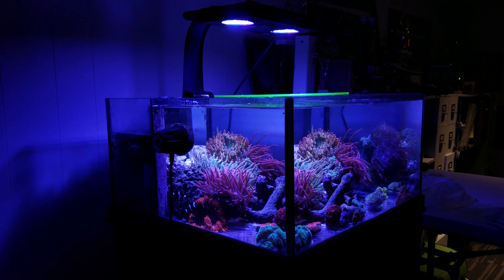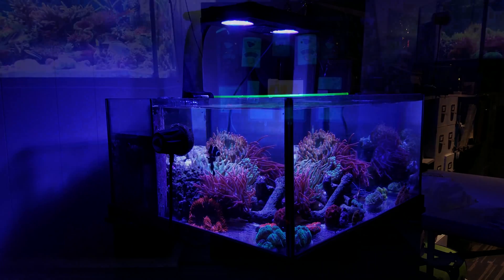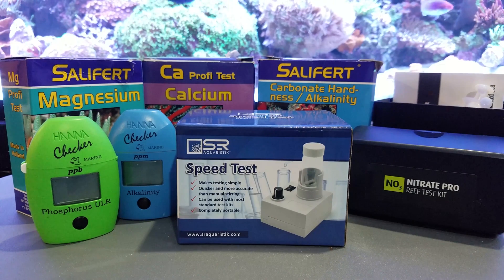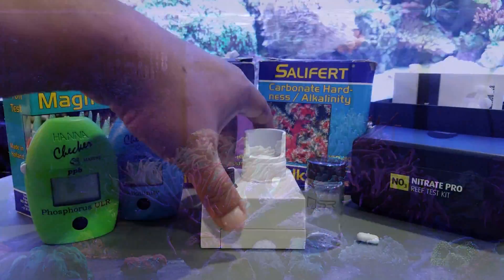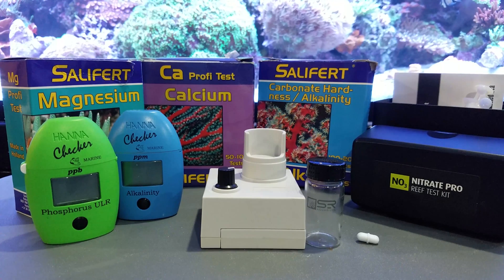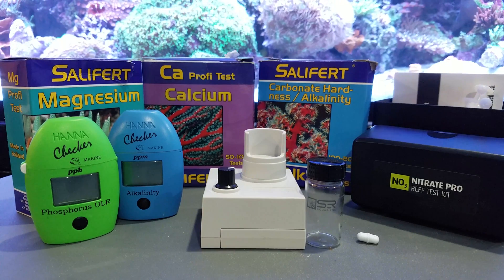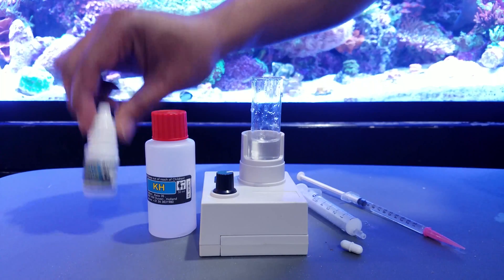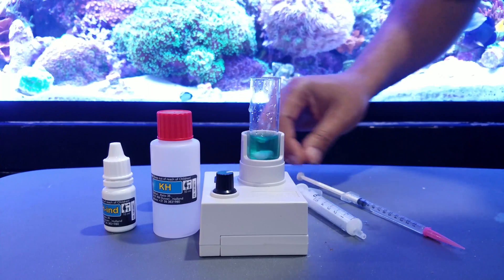SR Aquaristik Speed Test - Magnetic Stirrer Walk Thru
Quick look at the SR Aquaristik Speed Test.  A magnetic stirrer specifically designed for aquarium testing. Freshwater or Salt!

Makes Testing Simple!
Quicker and more accurate than manual stirring.
Can be used with most standard test kits.
Completely portable.